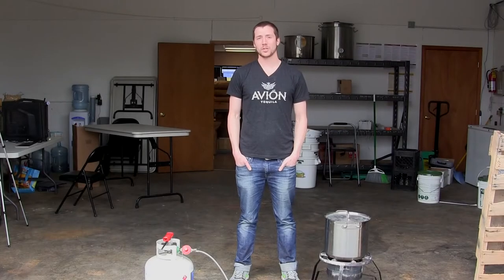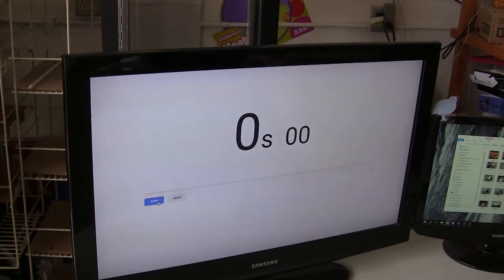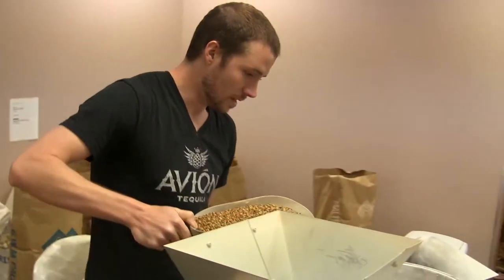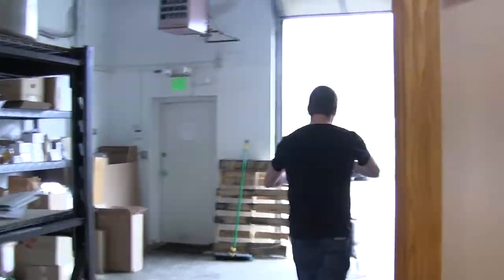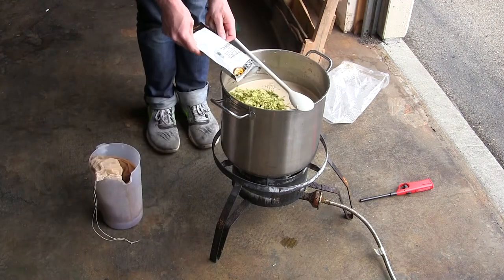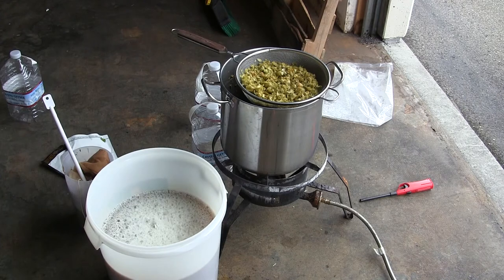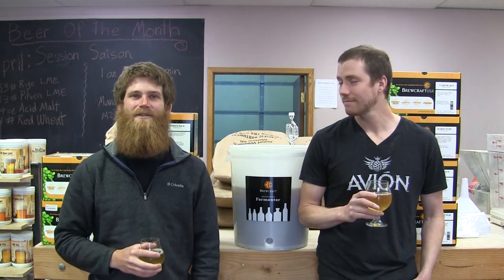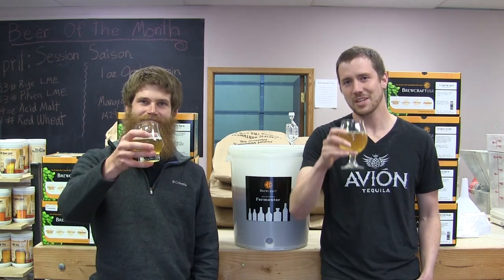Speed Brewing! Short Brew-Day Challenge Part 1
Always open to new brewing techniques Peter and Logan challenge each other to see who can brew a five gallon batch of beer in the least amount of time.

As always shoot us a comment with any questions or recommendations!?